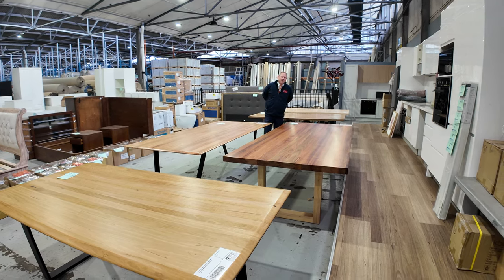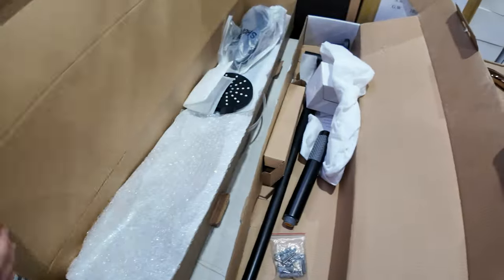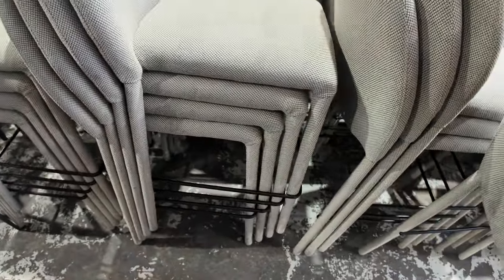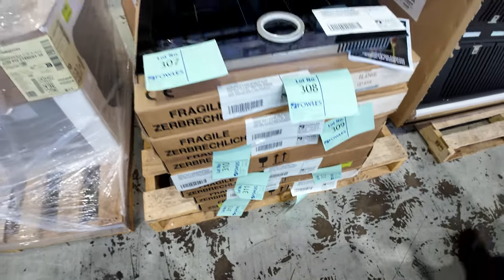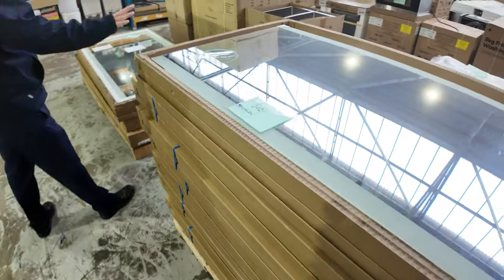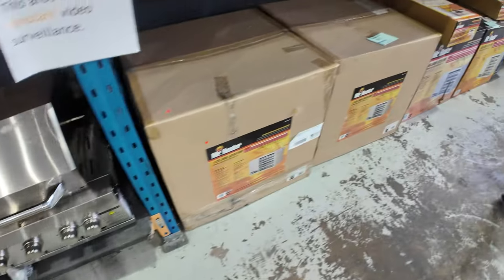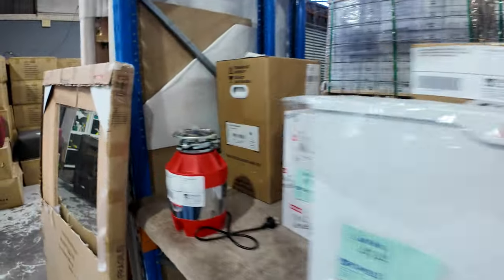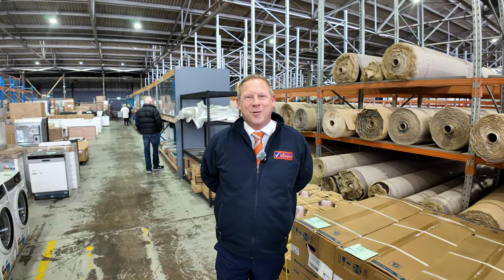Home Renovators Auction 10 July